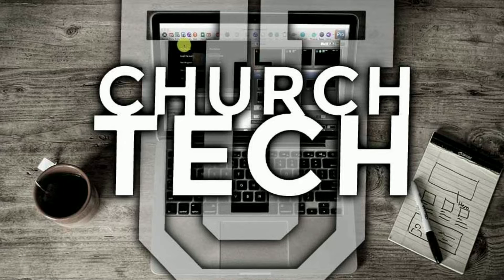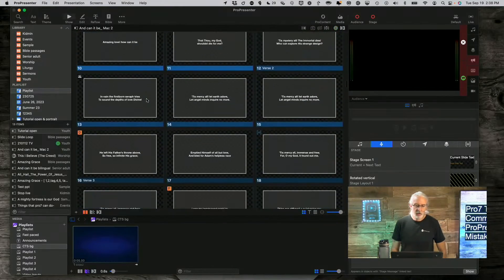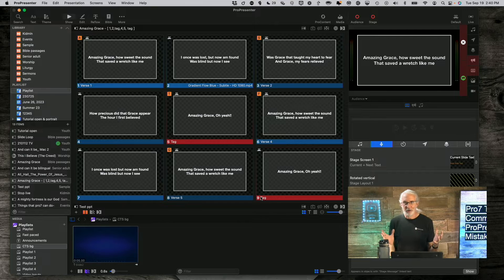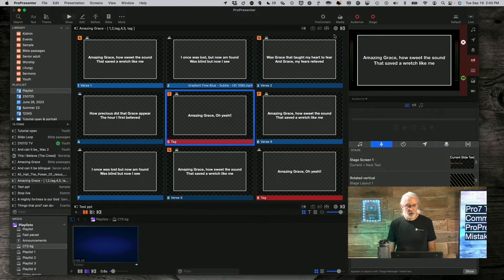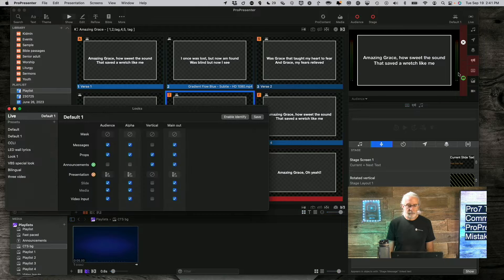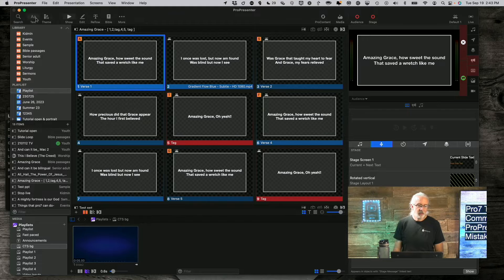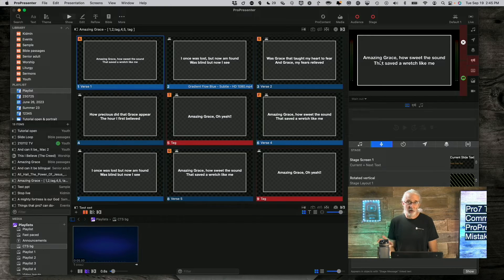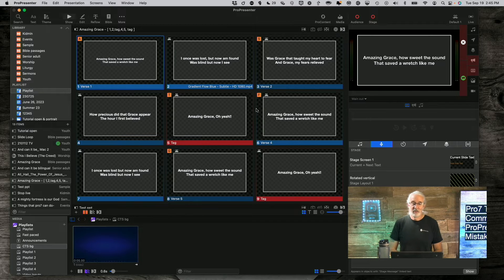ProPresenter 7 Tutorial: Common ProPresenter Mistakes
Are you guilty of these ProPresenter blunders? Join Paul Alan Clifford on the ProPresenter Show for expert guidance. Learn why putting a look change on every slide is unnecessary, why too many alternate looks could cause you problems, and more. Watch now to elevate your ProPresenter game!